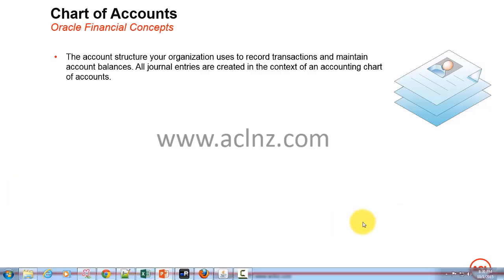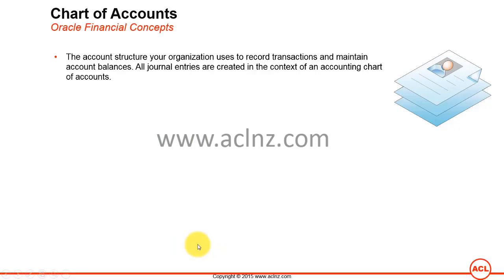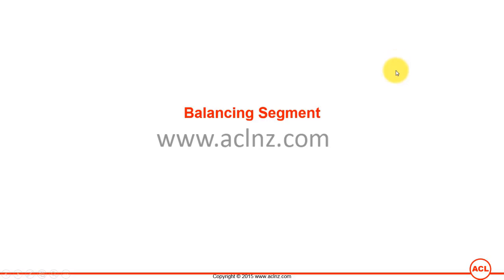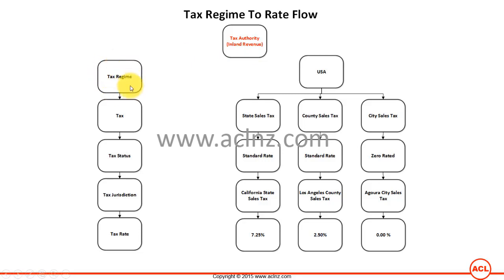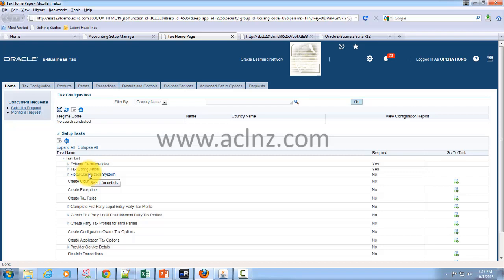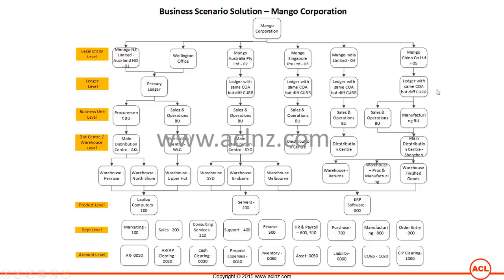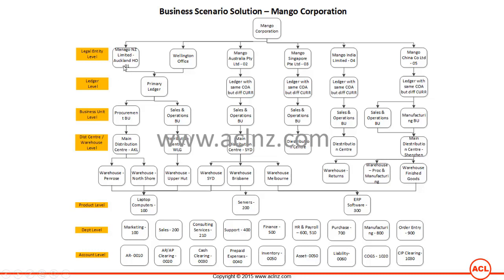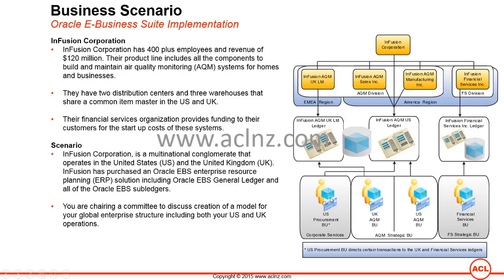FREE Course: Oracle Financial Concepts - Part 2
Course Name = R12i Oracle Financial Concepts
Teacher = Kabeer Khan, ex Oracle Corporation New Zealand